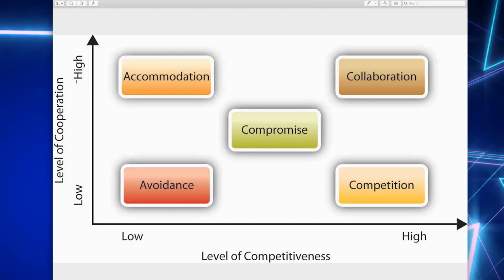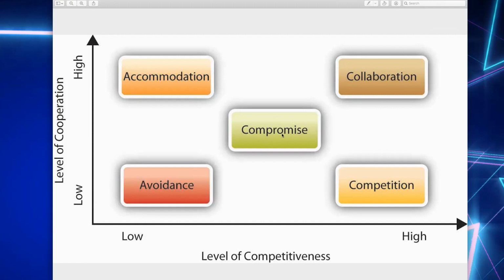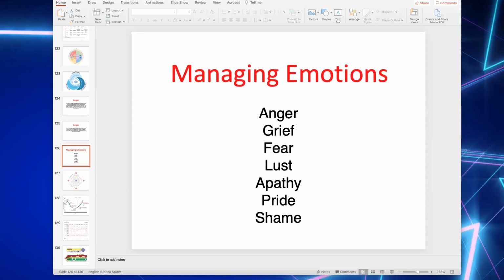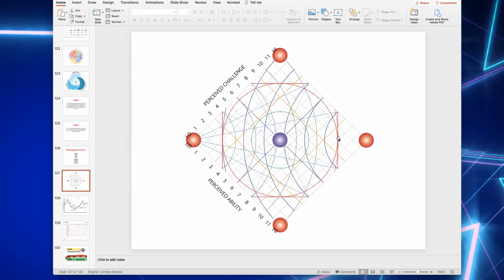Managing Emotions Part - 9